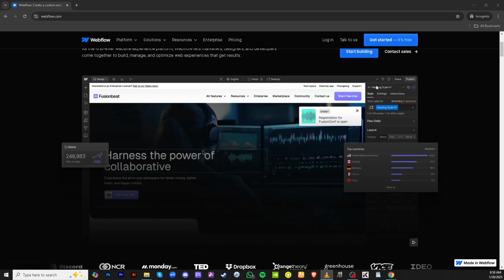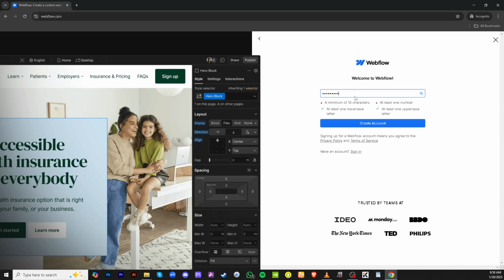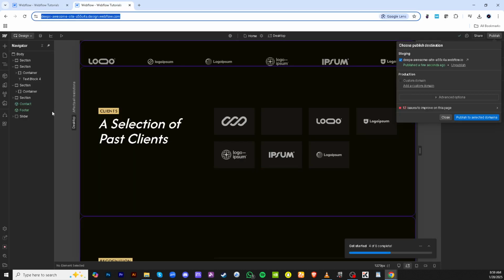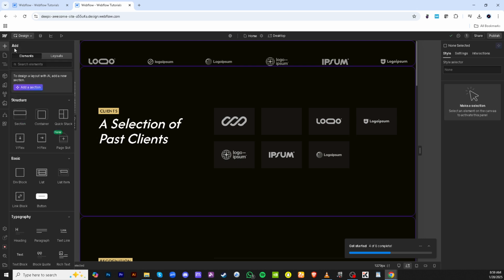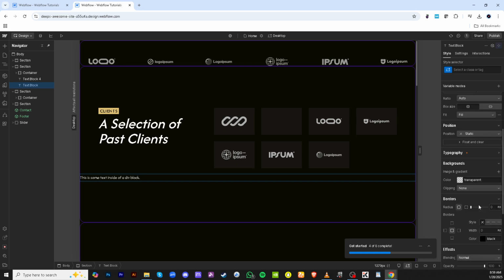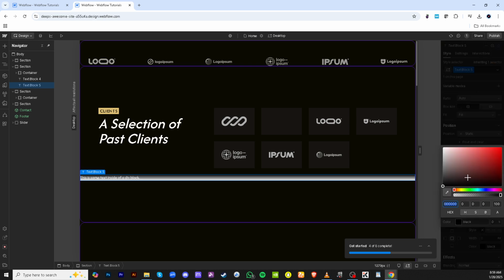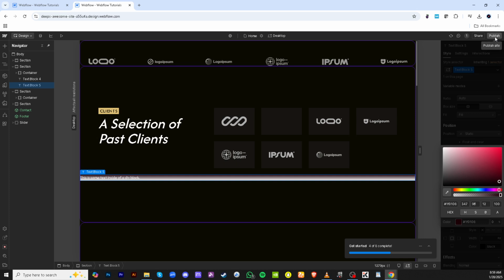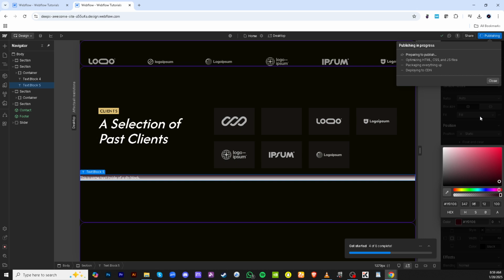How Do You Gradient Text in Webflow [2025 Full Guide]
In today's video we will show you webflow,webflow tutorial,webflow cms gradient,webflow collection list gradient,how to edit text in webflow,how to edit text in webflow tutorial 2022,webflow background gradient,edit text in webflow,design rich text in webflow,how to edit text in webflow tutorial,gradient list text effect in notion,expert in webflow,cms integration in webflow,moving up and changing text in webflow elements,webflow guide,learn webflow,the easiest guide to webflow for beginners